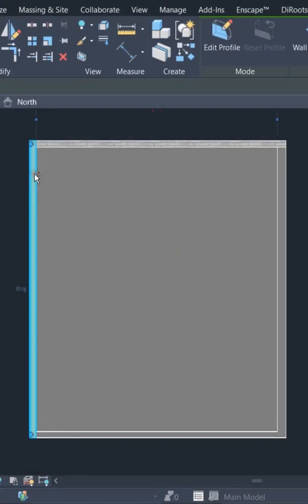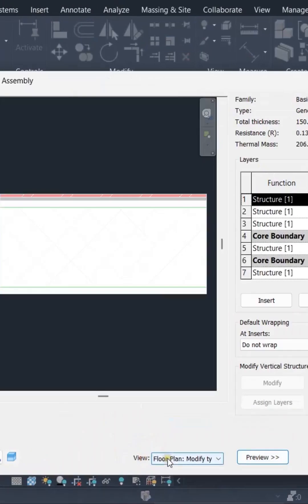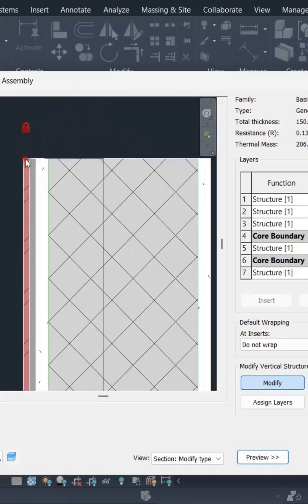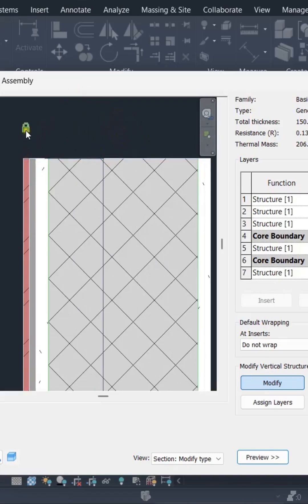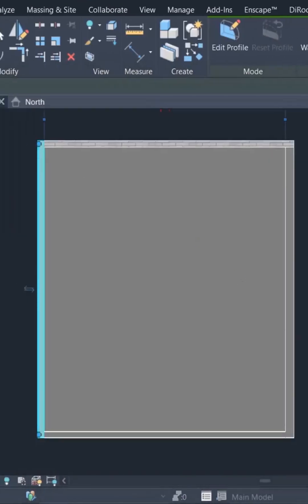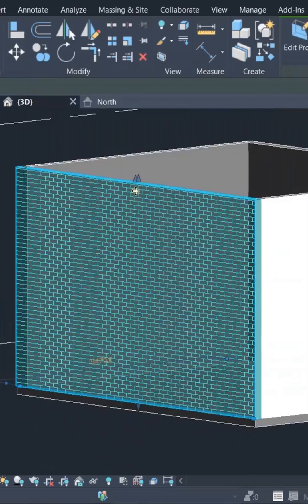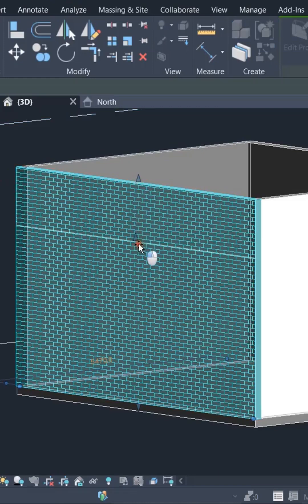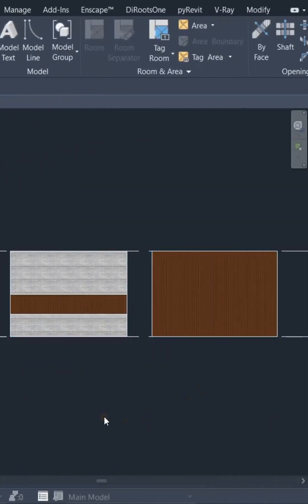Revit Architecture - Wall Layer Modification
Model a half-height wall with finishes in Revit! Perfect for beginners & BIM pros.